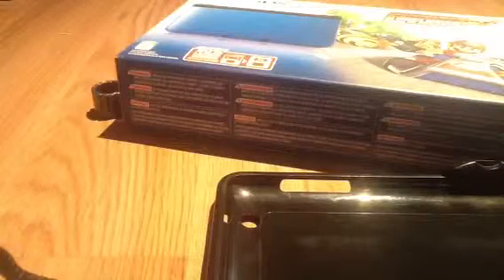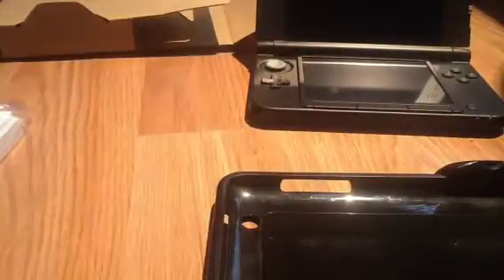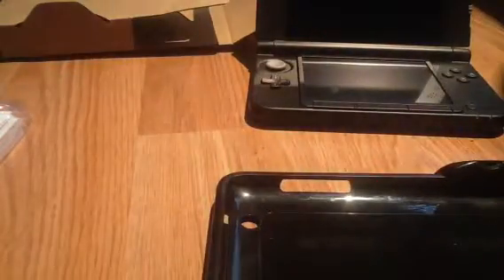3ds XL opening with mario kart 7'pre-installed